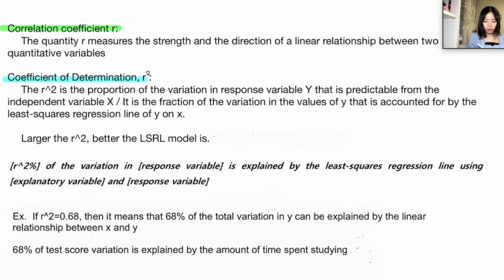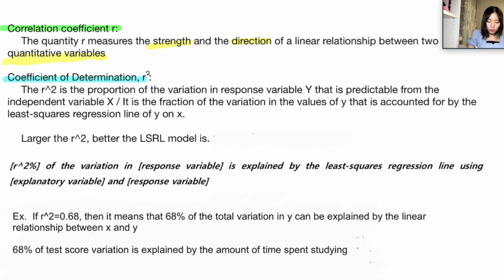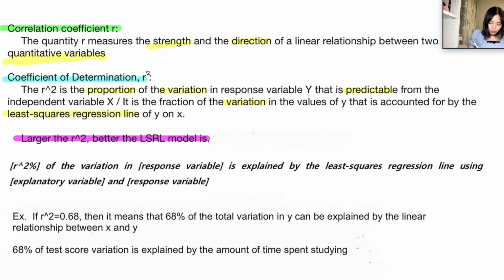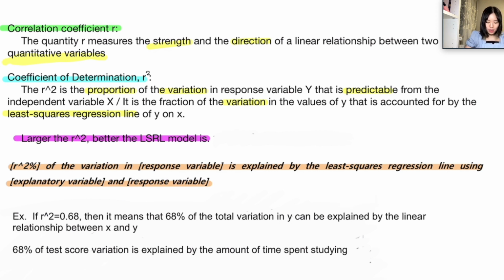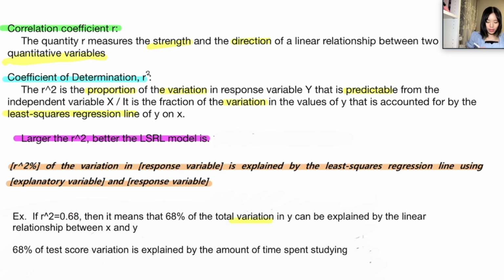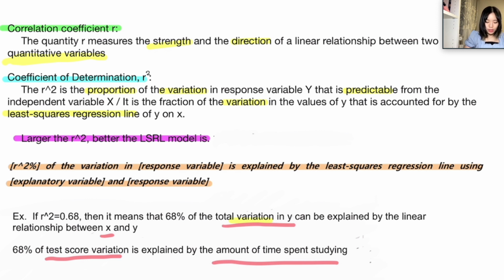[AP Statistics] Coefficient of Determination | 국제고 1학년이 설명하는 결정계수 | AP 통계학 | R squared | r^2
Coefficient of Determination explained. 결정계수에 대해 설명한 영상입니다.

Used ZOOM & Goodnotes!

Elena is a 10th grader at Cheong Shim International Academy, South Korea.